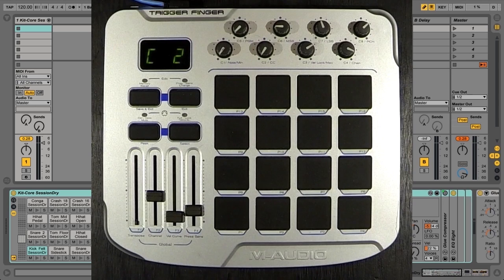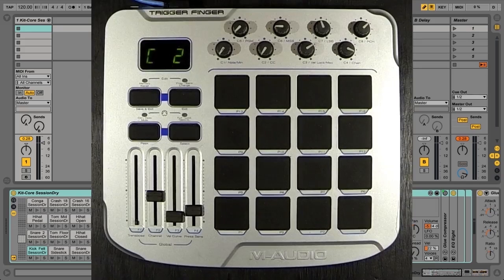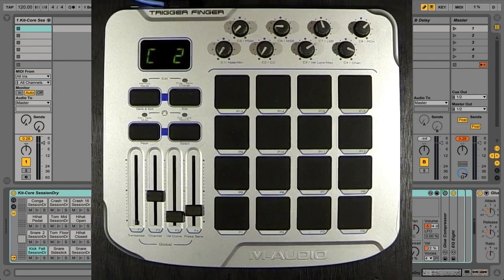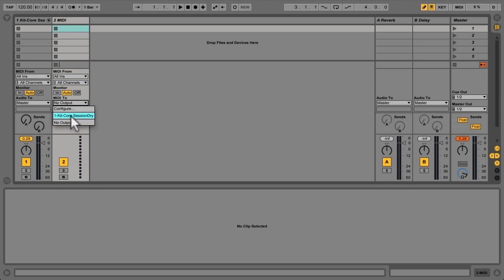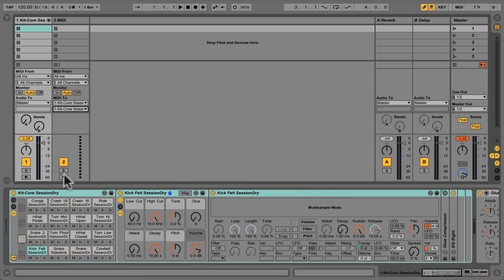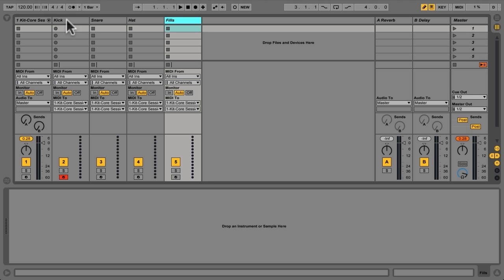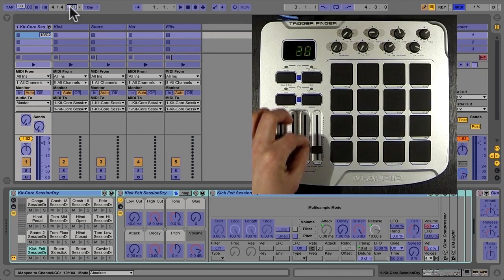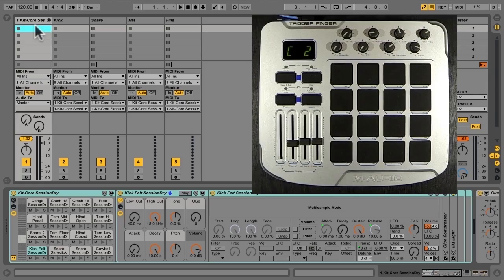Meta sequencing in Ableton Live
In this video, Berklee Asst. Professor and Berklee Online course author Loudon Stearns demonstrates "meta sequencing": how to turn a MIDI keyboard into a live groove tool using Ableton Live.